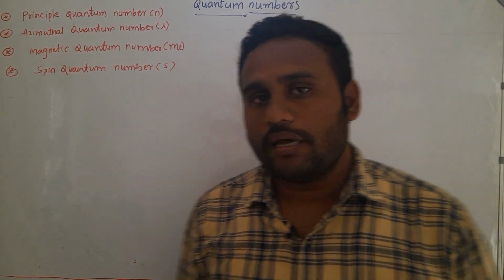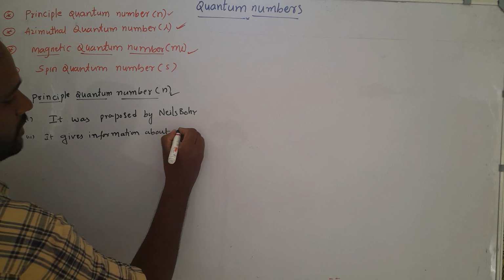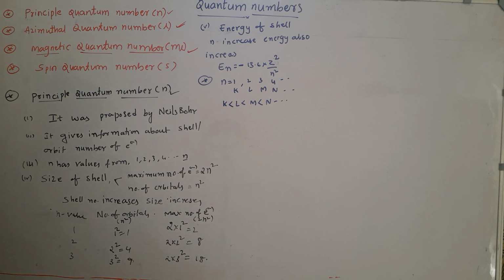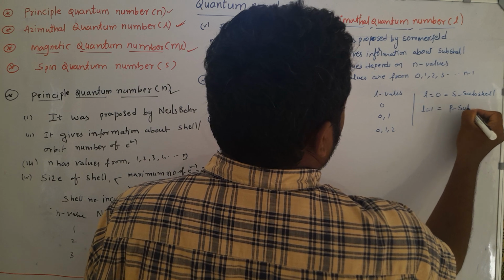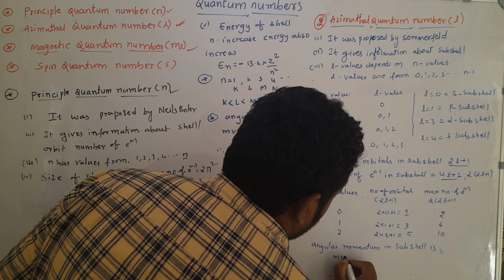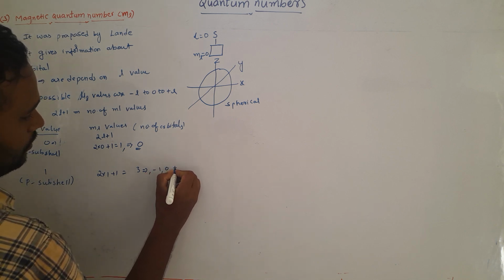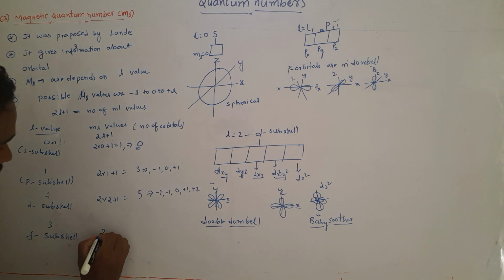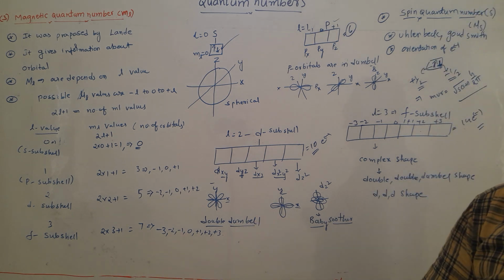ATOMIC STRUCTURE Quantum numbers#principle quantum nunber#GKR